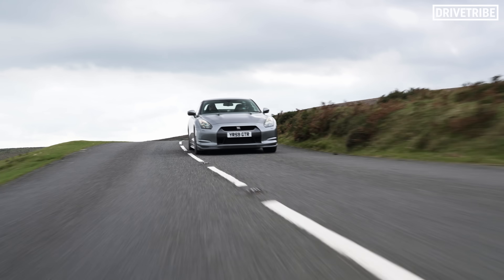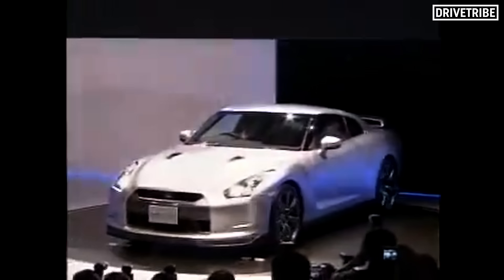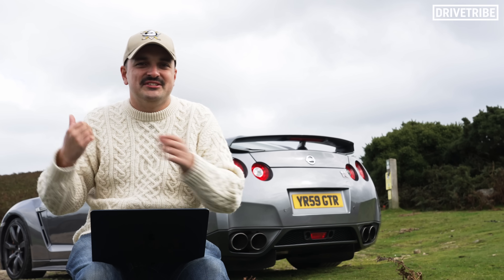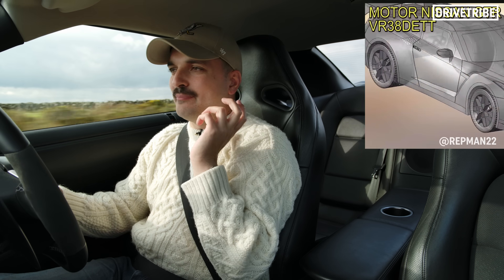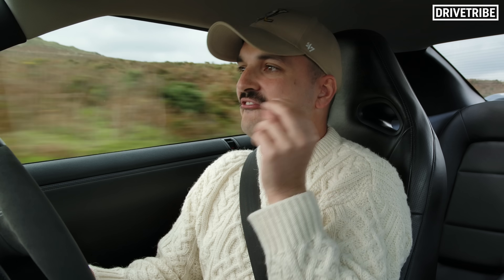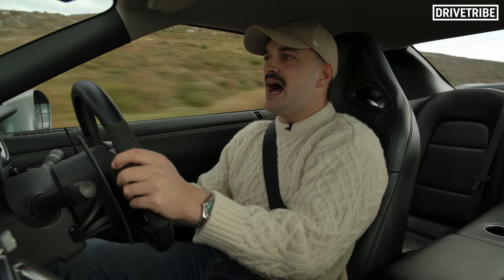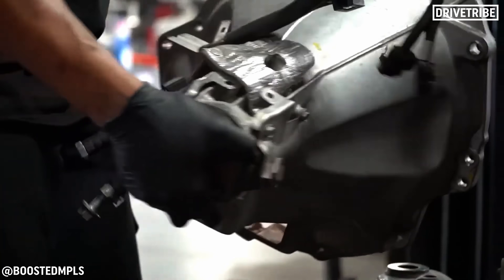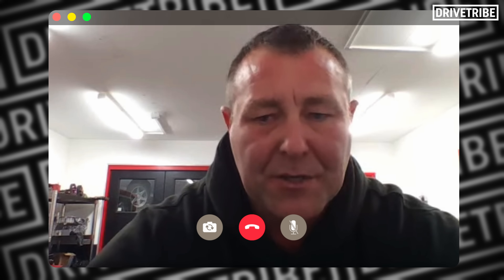How Nissan Made 1000 BHP Look Easy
The RB26 engine has been done to death, but the R35’s V6 hasn’t really been deep-dived despite its performance credentials. Mike Fernie pours over the anatomy of an R35 GT-R’s V6, picking through the engineering of each main component and laying out why it’s an engine that can be tuned incredibly easily.